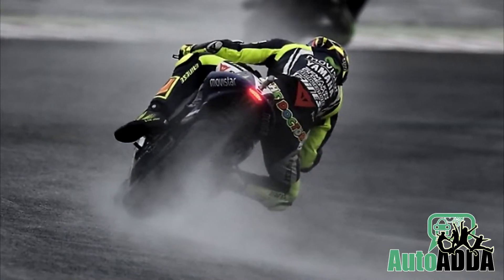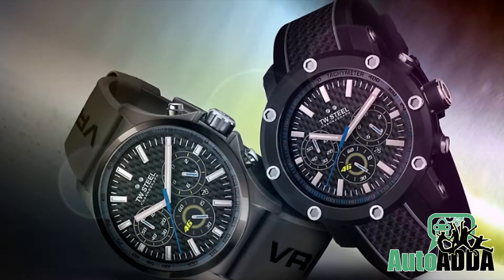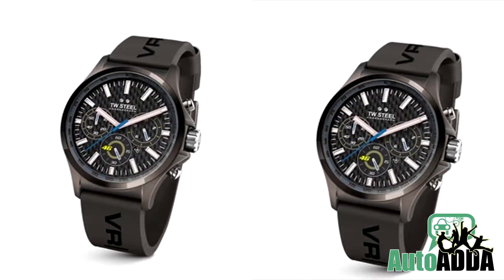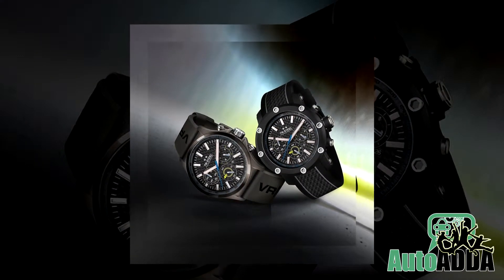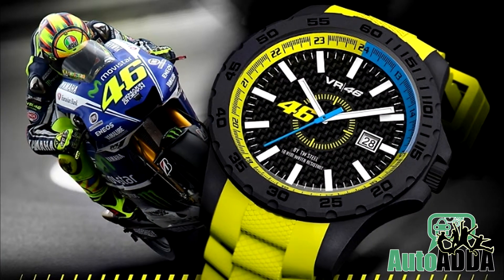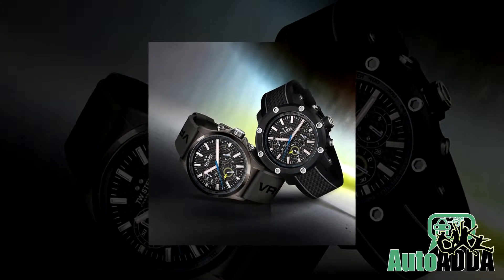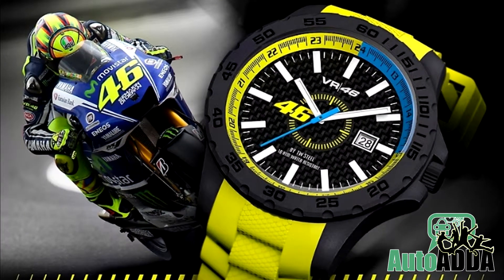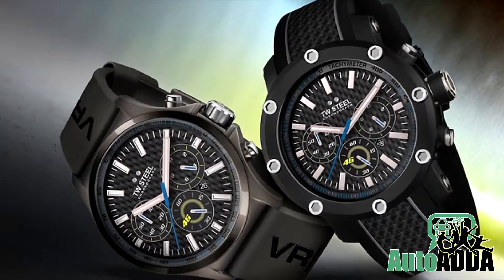New Valentino Rossi Watch Collection Launched By TW Steel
Watch the launch of Valentino Rossi watch collection by TW Steel.

Racing stars and their associations to merchandise always pays off. One more on the shelf is a watch by TW Steel launched in Valentino Rossi series.
Tagged as VR46 Pilot, these timepieces come in two flavors, one is TW935 of 45mm, & second is TW936 of 48mm. Both of them are said to be efficiently priced to suit every pocket and are about to hit the stores by November.
Cosmetically, it has dark grey silicon strap marked by VR46 logo and a Yamaha Factory Racing logo on the case back. A sandblasted PVD black coating on the steel case completes it all.